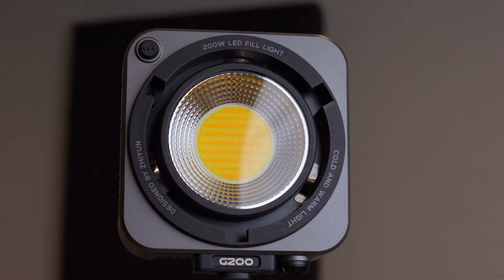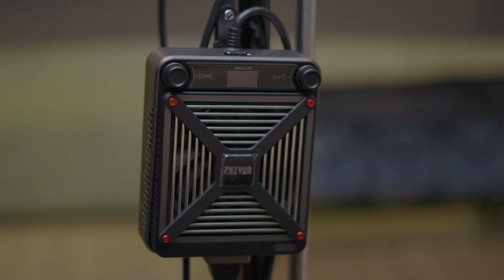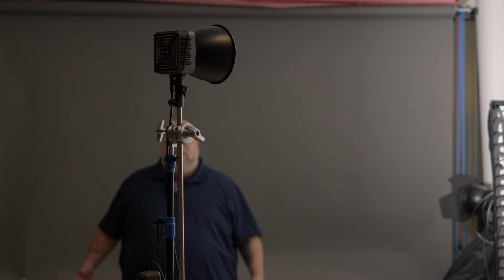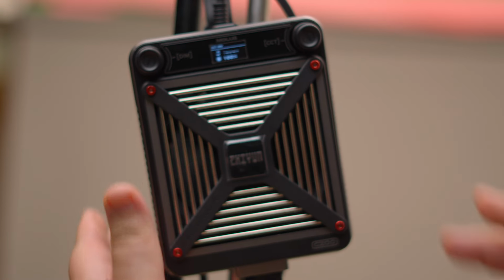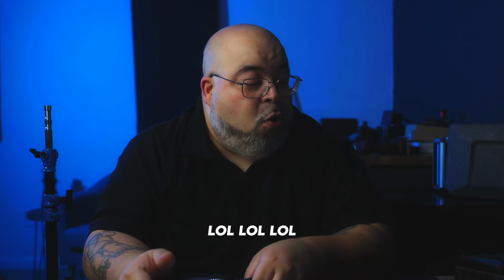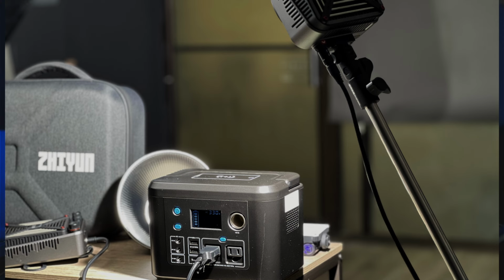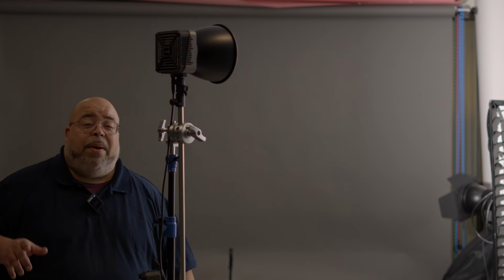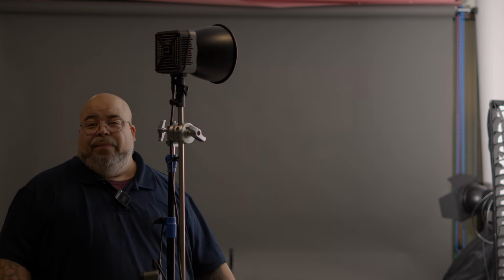Zhiyun G200 light review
Purchase The Zhiyun Molus G200 Store Direct
The Zhiyun G200 is the only light i know that is a bi color light that is 200w and also 300w at the sametime. The Zhiyun G200 is an amazing lightweight easy to travel light that continues to give value to anyone in the filmmaking or photography industry.

Amazon
Zhiyun G200 LIGHT

Cameras
Sony A74
Sony Fx30
Blck Magic 4K

Lighting
Pixel K80 RGB Panels
Zhiyun Store Molus G300
Zhiyun G300
Zhiyun G200
CX100W Light
Zhiyun Mc20
Godox SL300
Aputure Amaran 60xs
INKEE Gold Crow 60W
Zeniko OT80 15W Bi-Color Tube Lighto) ➡️

Wireless Microphones
Rode Wireless Pro
Comica Boom XD Pro
comica VM30 Shotgun Microphone
FULAIM X5 Wireless Lavalier Microphone
Godox MoveLink II M2 Wireless Lavalier
Rode Wireless GO II
Comica Vimo Q ➡️
RØDE Lavalier II Premium Mic
Acemic Q4

Microphone
Audio-Technica AT2021
SYNCO Condenser Shotgun
Zoom H1n
Zealsound KD8S

Diffusers
Godox CS-85D Lantern
Glow EZ Lock 60" Octa Quick Softbox

Portable Monitors
Shimbol Memory I 5.5 Inch 4K
Shimbol M5 5.5" 1200nits
Desview R6 Camera Field Monitor

V Mounts
Powerextra V Mount V Lock Battery - 222Wh
ANDYCINE 95Wh Micro V Mount

The content of this video and my opinions were not reviewed or paid for by any outside persons and are strictly my own. I am never paid to say anything about any products.